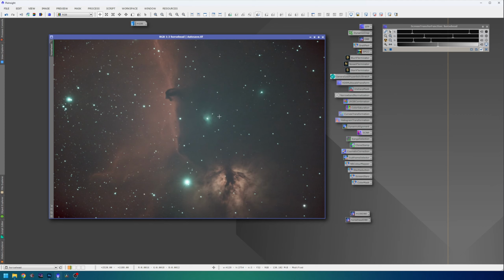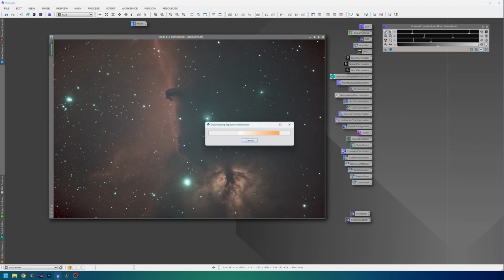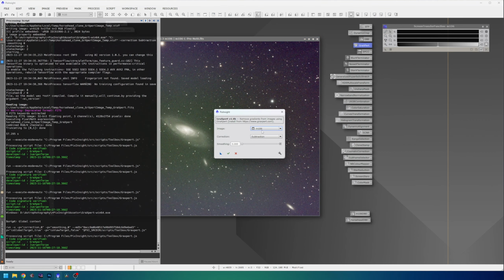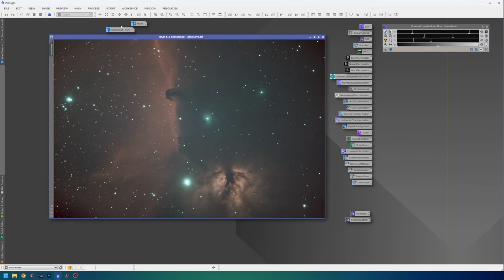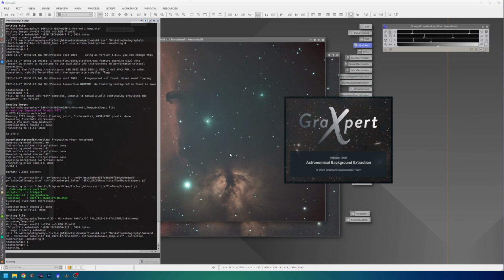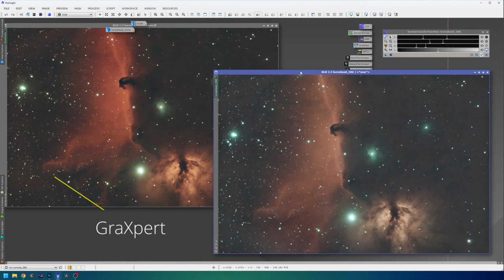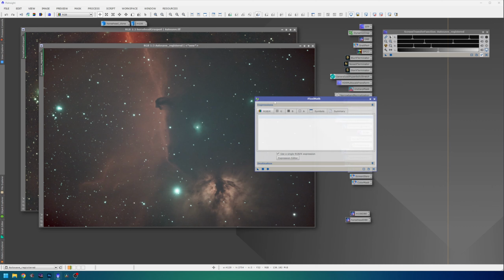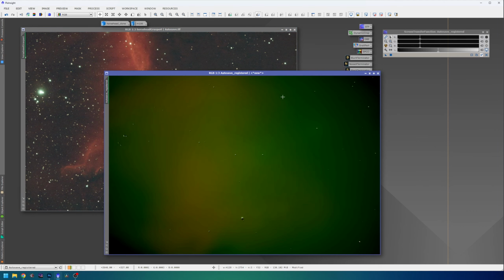NO MORE Dynamic Background Extraction. AI is Here!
Wondering if GraXpert is any good? Hesitating if you should give it a try? Do not trust AI before good old school DBE? Youre in the right place. Lets test.

I will cover all the necessary detials to get you started.

1. Download
2. Installation
3. Examples

00:00 Intro
01:10 Download GraXpert
01:20 Install
02:35 Examples
05:30 Potential data loss?

I use data from a OSC camera - ZWO ASI 294MC Pro
Filters used: Optolong L-Extreme and L-Pro

Data captured with N.I.N.A.

Gear used:
Explore Scientific 102ED
Reducer: Explore Scientific .7x reducer/flattener
Camera: ZWO ASI 294MC Pro
Optolong L-Pro Filter
Optolong L-Ultimate Filter
Mount SkyWatcher EQ6R-Pro

Sit back, relax and enjoy the tutorial.